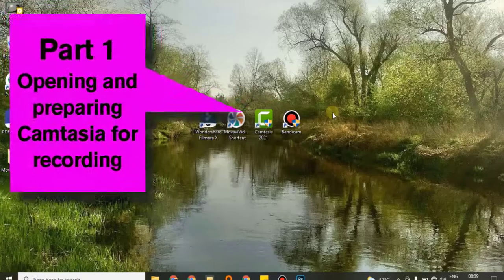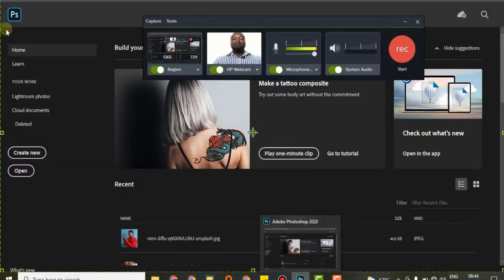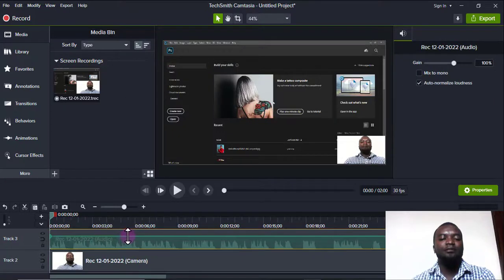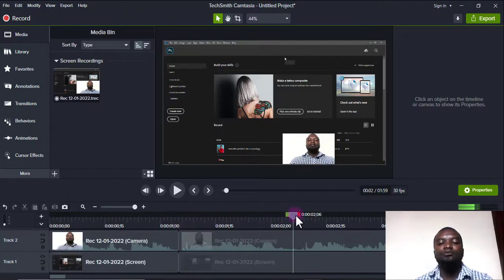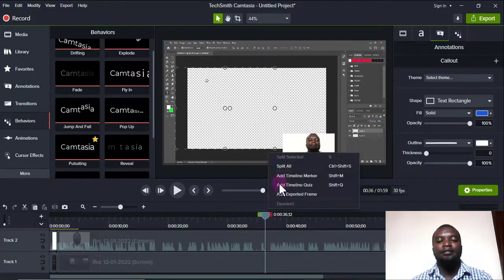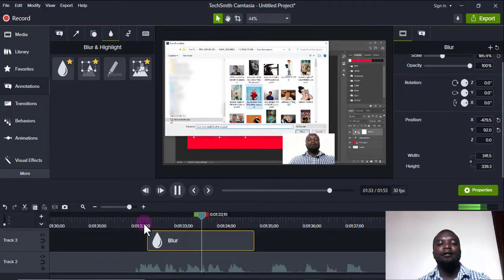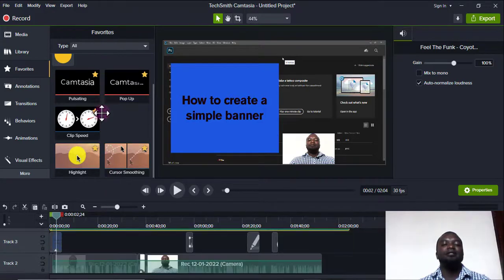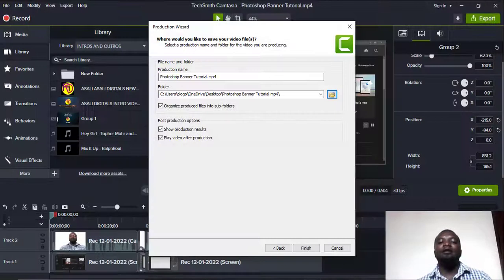How to Use Camtasia Screen Recorder 2021 - Video Editing Tutorial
This video will guide how to use Camtasia 2021. It is a guide for people who want to record and edit videos. Check the section below to get you started.

CHAPTERS
00:00 Intro - How do you use Camtasia
0:55 Opening and preparing Camtasia for recording
1:08 Camtasia Recording Interphasese
1:22 How to start recording Explained
2:46 how to choose a section to record on your screen
3:27 Screen Capture Options
4:30 Recording your Tutorial video
5:24 Stop Recording
5:55 Preview Recorded Video
6:11 Start Video Editing
6:38 Camtasia Video Editing Interface Explained
7:02 How to expand/scale/zoom the timeline
7:14 Video Time Line explained
7:54 Video and Audio Separation
8:16 Change Audio Volume
8:54 Timeline Explained in Details
9:50 Selecting and Deleting a section in the timeline
11:12 How to split media
12:28 Adding Tracks
12:48 Adding Text in Camtasia
13:41 Text Property option
14:14 Text Animation (Behavior Section)
15:47 Increase Video speed
17:35 Visual Effects Option
18:13 How to Blur a section in Camtasia
19:36 Spotlighting a section
20:44 Highlight a section in the video
21:29 Importing and inserting Audio or Music
22:42 Using Favorites Section
23:52 Using library
25:37 How to save your video or project
26:06 How to export video
27:41 Play video
29:45 Conclusion